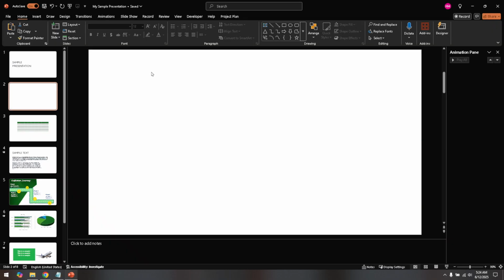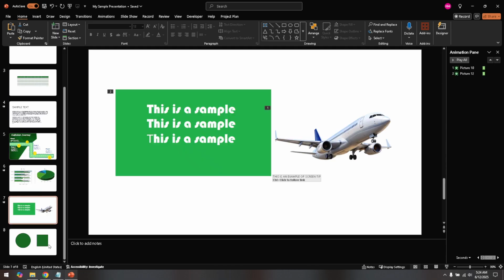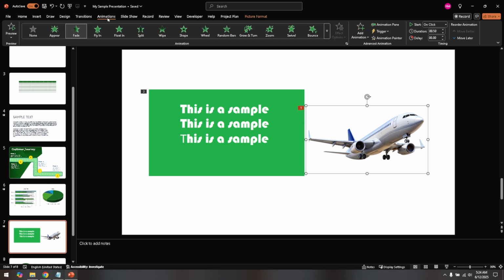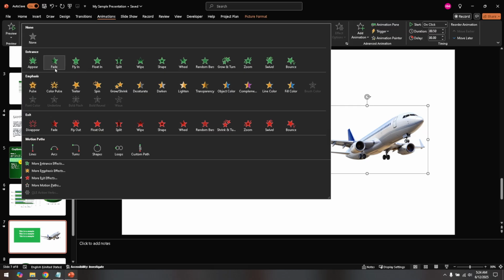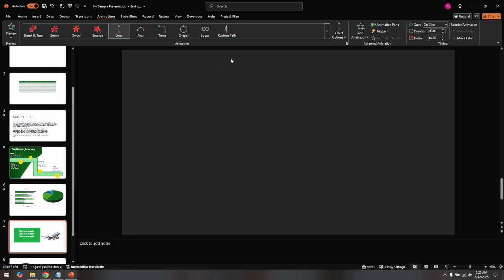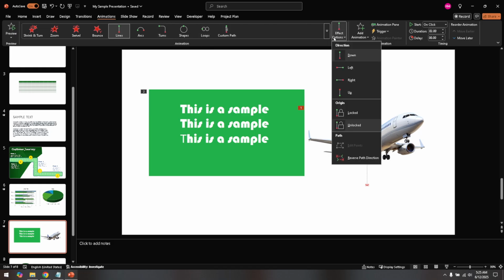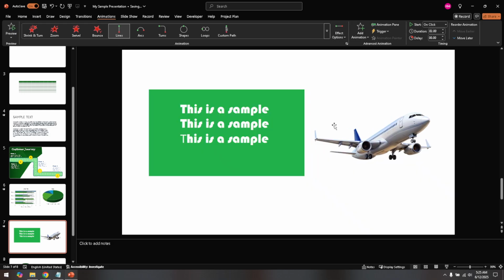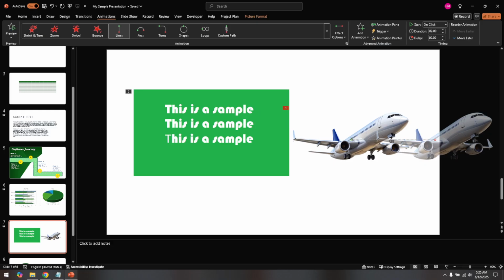How To Animate Moving Object in Powerpoint Presentation [2025 Full Guide]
In today's video we will show you powerpoint presentation,powerpoint,animated powerpoint,powerpoint animation tutorial,powerpoint animation,powerpoint tutorial,presentación de powerpoint,powerpoint presentation skills,powerpoint tips,animated powerpoint presentation,powerpoint presentasjon,powerpoint tips & tricks,animating objects in powerpoint 2016,powerpoint tricks,making animated videos in powerpoint,animated slides in powerpoint,modern powerpoint,how to animate in powerpoint